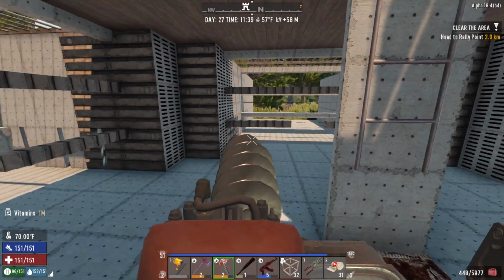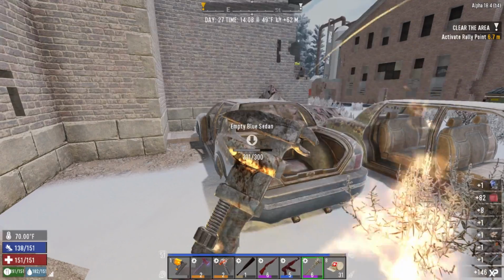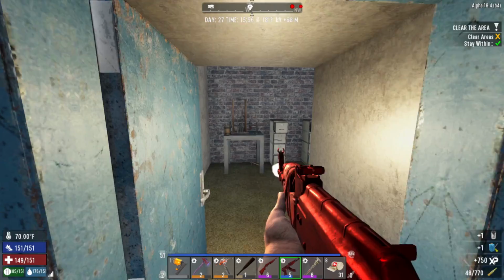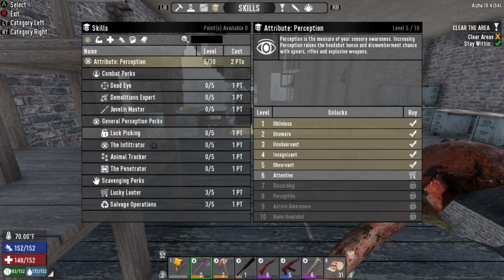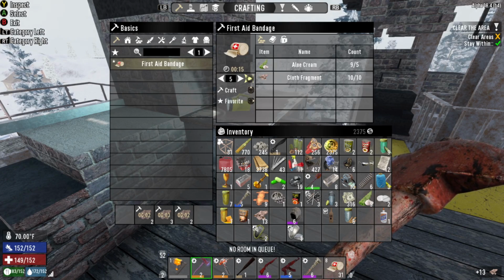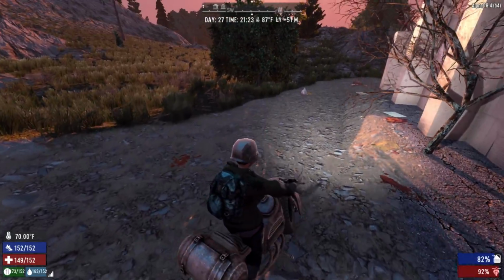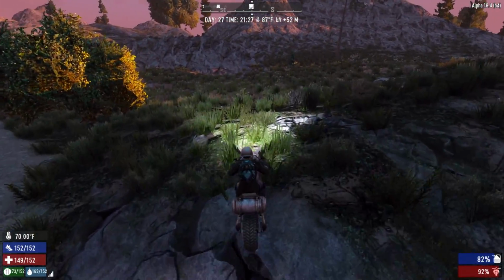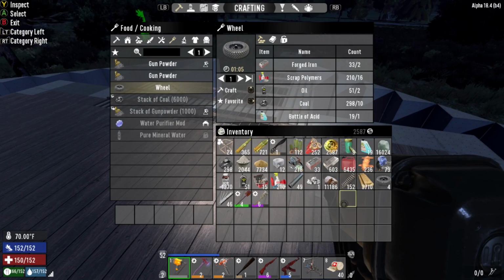7 Days to Die (Alpha 18.4) Episode 26: Tier IV Quest and Electricity Tips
Today we do a Tier IV quest and I show how to use tripwires.

Difficulty is Warrior, 60 min days, 16 Horde Max Alive.
Quality of Life mods I use:
Simple UI for food/water
Increased backpack from 45 to 60 and no encumbrance
Increased stack sizes on many items
Vehicle speed increases to Alpha 16 speed
No stamina drain when jumping
Faster Nailgun
Remove food poisoning from all food
Backpack storage buttons for faster inventory management